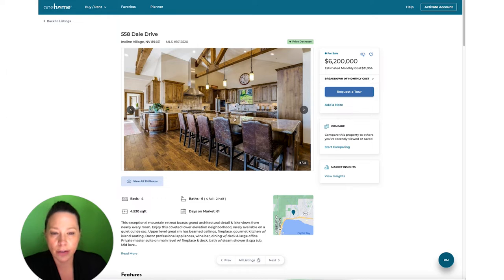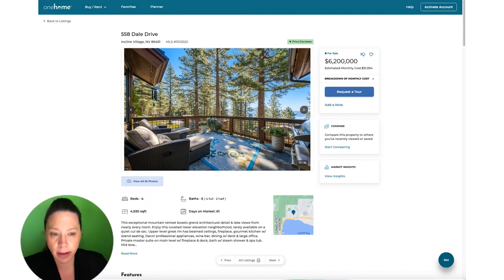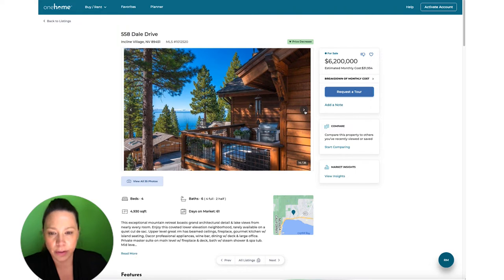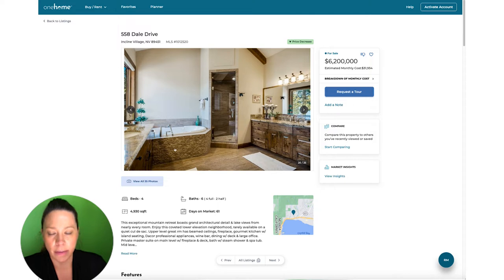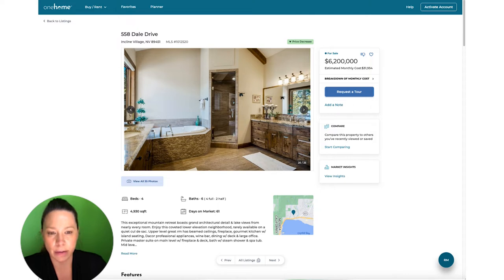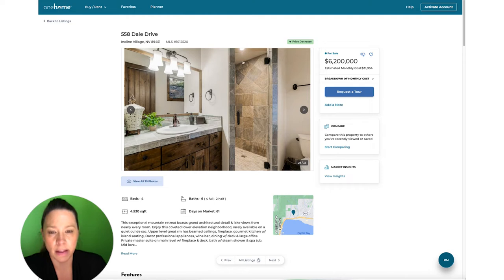What a $6.2 million looks like in Incline Village Nevada | Home Tour | Ep 36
What $6.2 million looks like in Incline Village Nevada | Home Tour. If you're wondering what a $6.2 million property you can get in Incline Village Nevada, Check out this video.

00:00-00:32: Intro
00:32-01:01: Features of the property
01:01-04:41: House tour
04:41-04:58: Outro

📲  We have so many people contacting us who are moving here to the Lake Tahoe Area and we ABSOLUTELY love it! If you are moving or relocating to Lake Tahoe Area we can help make that transition so much smoother for you!

CONTACT RACHEL:
🗣  Reach out Day/Nights/Weekends whenever you want, we are here for you!!
🖥️: RACHELCAPIL.COM